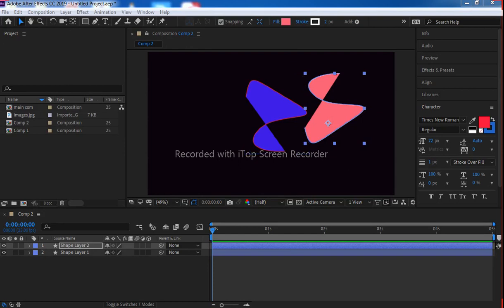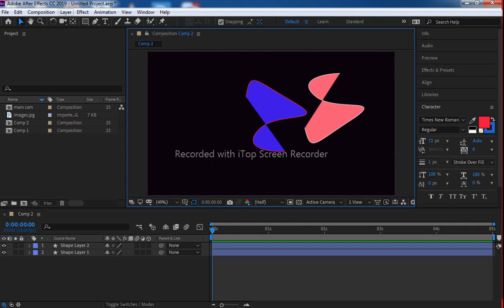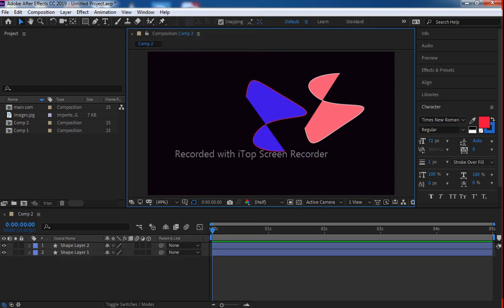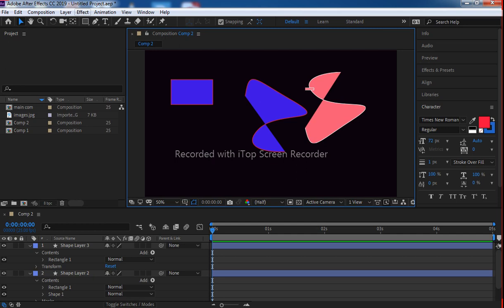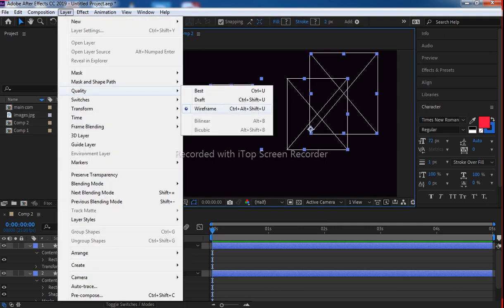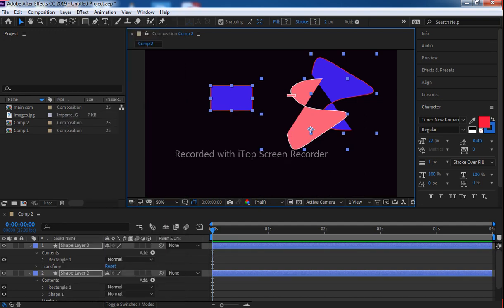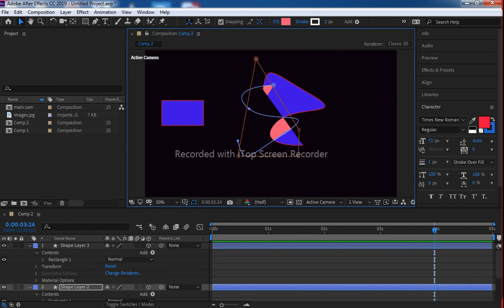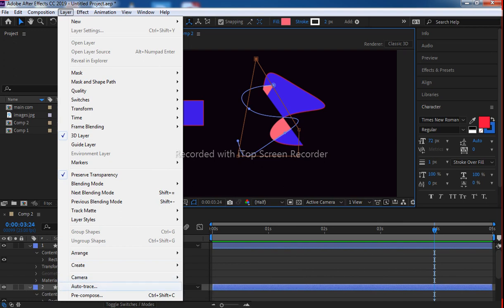Layer menu all options explain in After effect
In this video you will learn Layer menu all option explain in After effect
in this channel you will learn all about menu of adobe after effect. You can learn all menu in short duration. I hope you will save lot of time.